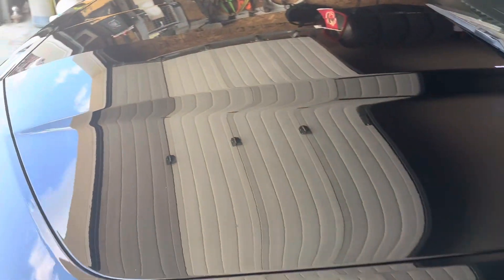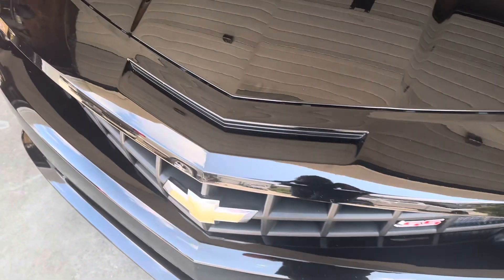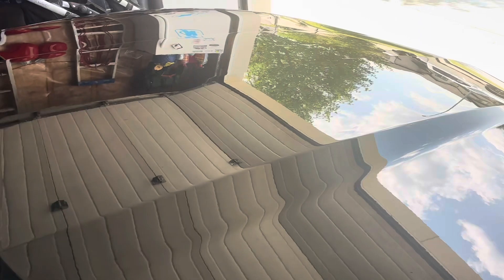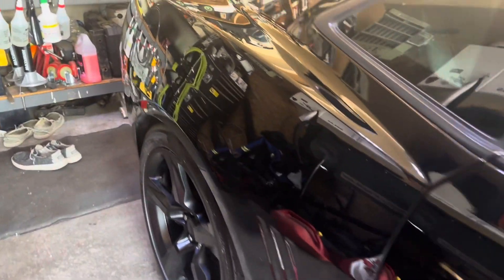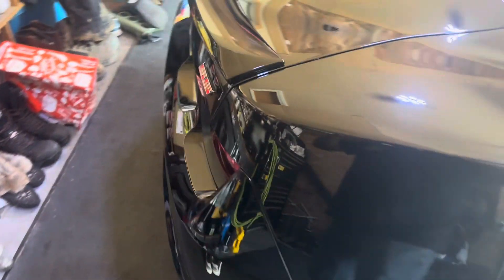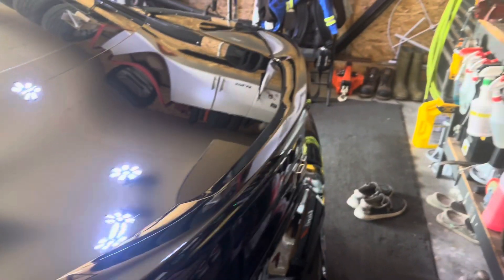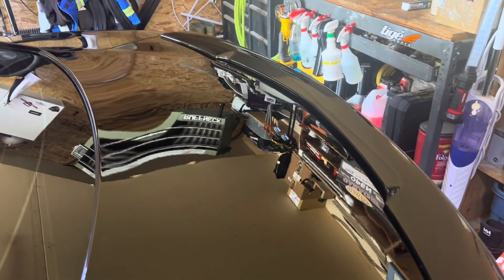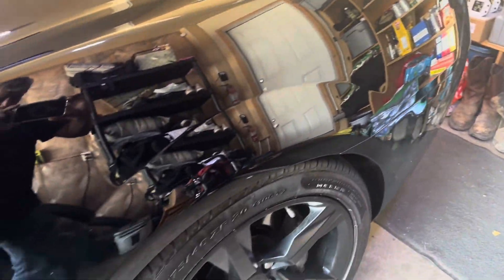Sids Auto Detail. Black Camaro SS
This Camaro was covered in swirls, scratches, and all kinds of paint contamination.
Decontaminated the paint, paint corrected, 3 step machine cut and finish polished it, then Ceramic coated the Camaro.